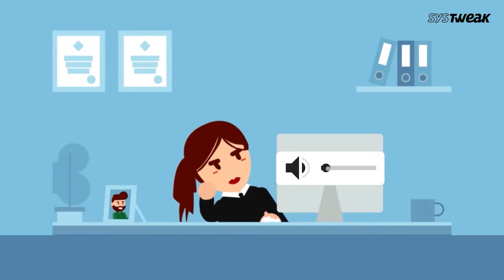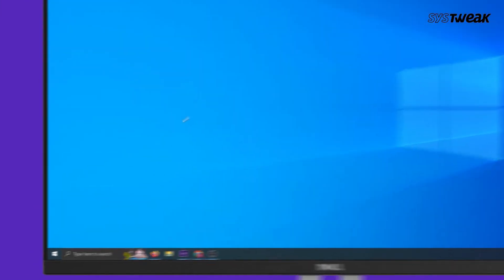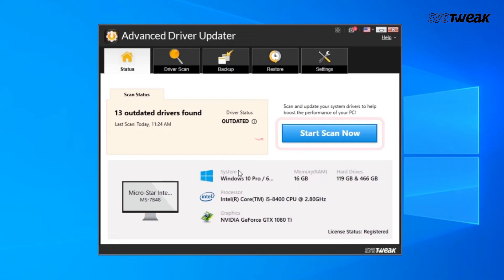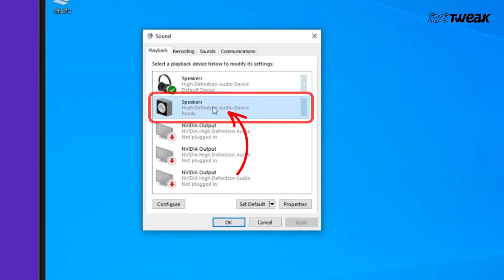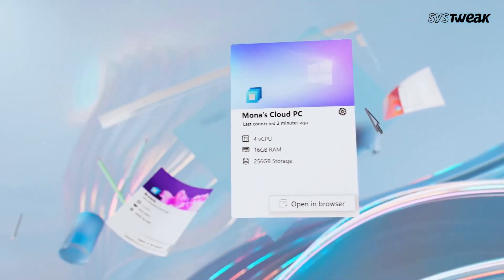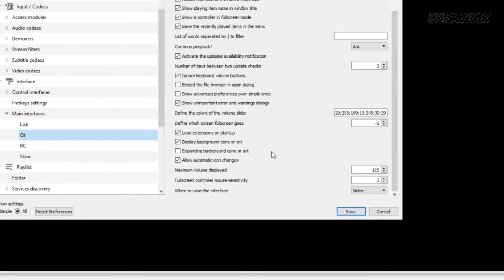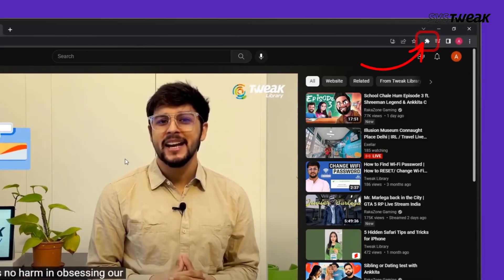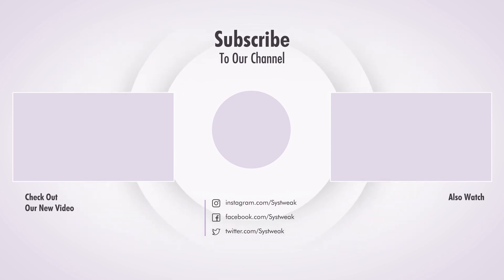How to Get Louder and Better Sound on Windows 10 | Boost Your Volume Sound on Windows PC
In this tutorial, we will show you how to get louder and better sound on Windows 10. If you have been struggling with low volume or poor sound quality on your Windows 10 PC, this video is for you.

First, we will walk you through the basic settings to adjust the volume and enhance the sound quality in Windows 10. We will show you how to access the sound settings, adjust the volume levels, and enable any available sound enhancements.

Next, we will cover some additional tips and tricks to help you get the best possible sound from your Windows 10 PC. We will show you how to update your audio drivers, tweak the sound settings in individual applications, and connect external speakers or headphones to your PC.

Whether you are watching a movie, listening to music, or playing a game, the quality of your sound can make a big difference in your overall experience. With the tips and tricks we share in this video, you can get louder and better sound on your Windows 10 PC in no time.

So sit back, relax, and let us help you take your Windows 10 sound to the next level.